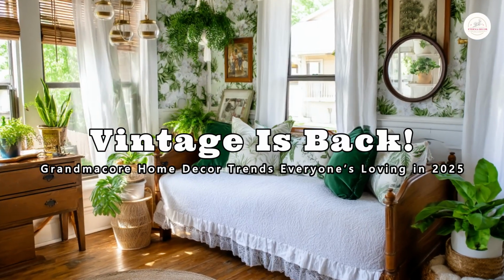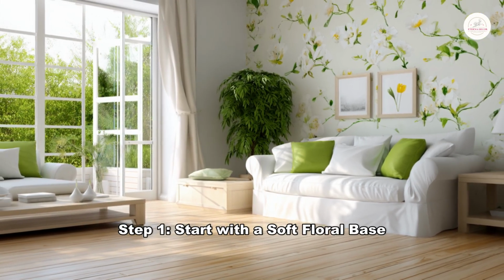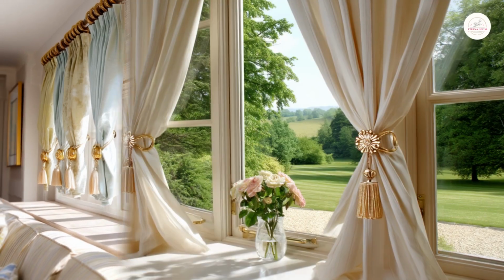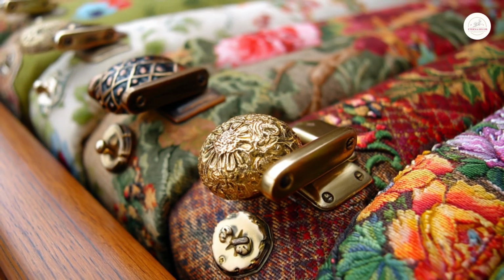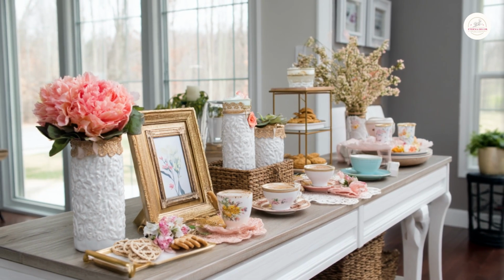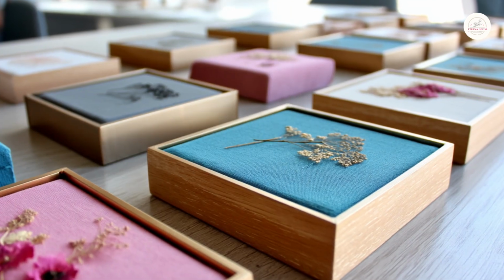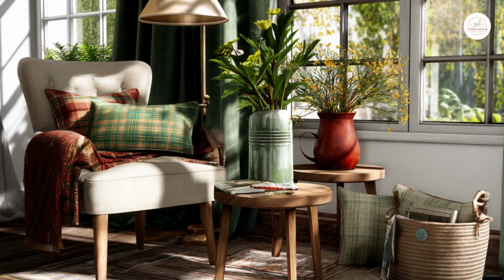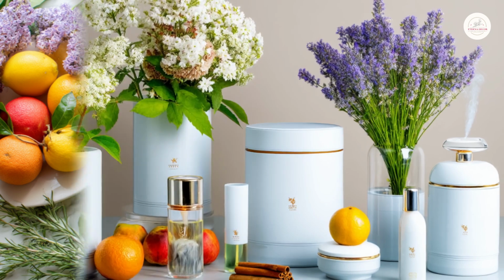Vintage Is Back! Grandmacore Home Decor Trends Everyone’s Loving in 2025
✨ Vintage Is Back and Cozier Than Ever! 🧶🕰️
The Grandmacore home decor trend is making a heartwarming return in 2025, blending vintage aesthetics with nostalgic comfort. From floral wallpaper to ruffled curtains, people are embracing everything that reminds them of grandma’s cozy home. Whether it’s hand-stitched linens, soft pastel color palettes, or vintage dishware, the charm of this decor style lies in its attention to detail and authentic feel. Grandmacore isn't just a style—it’s an experience that turns your home into a warm, memory-filled retreat. 🪡🪞

🌸 Layers of Texture, History & Heart 🪑📚
This home decor trend focuses heavily on layered textiles, antique furniture, and emotional storytelling through design. Think doilies under teacups, embroidered samplers framed on the wall, and mismatched china sets displayed with pride. Plants, cozy corners, and soft lighting add that lived-in, soothing vibe. By mixing old-world treasures with modern comfort, Grandmacore becomes both stylish and soulful. Even small details like lace runners, ceramic figurines, and vintage lighting elevate a space with timeless character. 🌿🕯️

🎶 Create a Vintage Vibe with Scent, Sound & Style 📻🌼
To fully embrace the Grandmacore lifestyle in 2025, don't forget the finishing touches: warm ambient lighting, lavender-scented linens, and calming background sounds like lo-fi piano or record crackle. Use vintage decor pieces like antique frames, handmade quilts, and soft floral prints to build a home that feels curated and comforting. Grandmacore is all about creating a sensory-rich environment where every detail whispers nostalgia and every corner feels like a soft hug from the past. 💗🎀

01:20 Welcome to Grandmacore 2025
02:40 Let’s Create Cozy Vintage Magic
04:00 Step 1: Start with a Soft Floral Base
05:20 Wallpaper That Feels Like Home
06:40 Lace, Ruffles & Curtains of the Past
08:00 Step 2: Thrifted Furniture Finds
09:20 What to Look For at Flea Markets & Online
10:40 Give Old Furniture a New Life
12:00 Step 3: Layer in the Little Things
13:20 Vintage Decor That Speaks Grandma’s Love
14:40 Mix China Sets, Doilies & Antique Frames
16:00 Add Handmade Pieces for Authentic Charm
17:20 Step 4: Nature + Nostalgia
18:40 Pressed Flowers, Embroidery & Ceramics
20:00 The Power of Plants in Vintage Decor
21:20 Step 5: Comfort Is Queen
22:40 Layered Textiles & Cozy Corners
24:00 Step 6: The Final Glow
25:20 Lamps, Candles & Soft Lighting
26:40 Bonus Tips: Scent & Sound